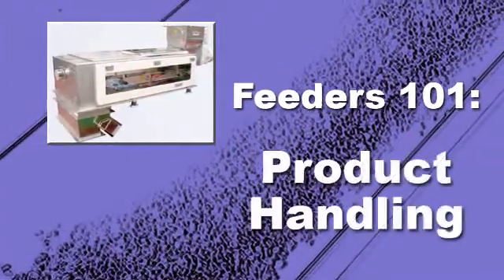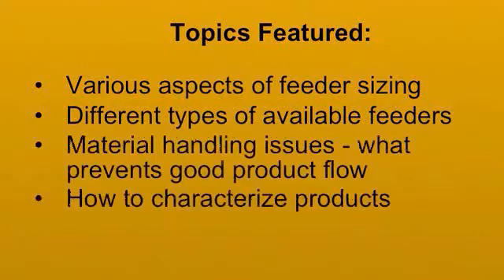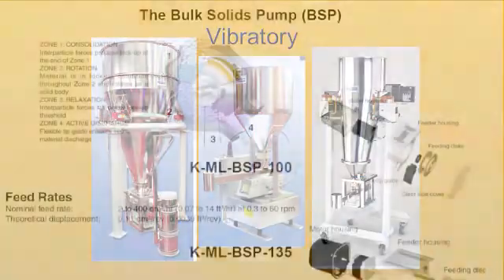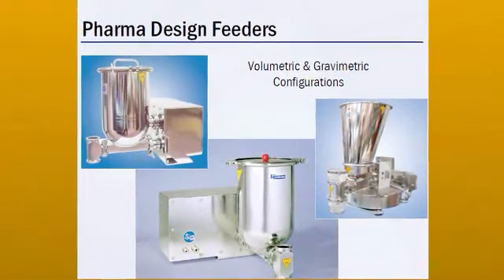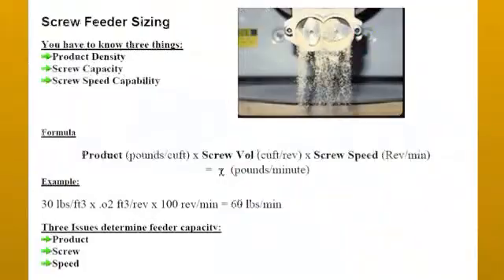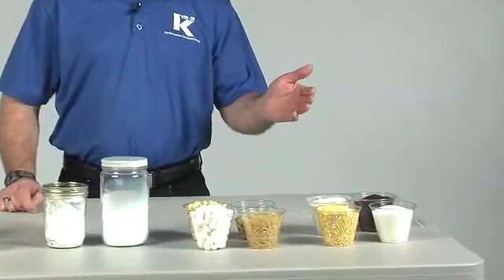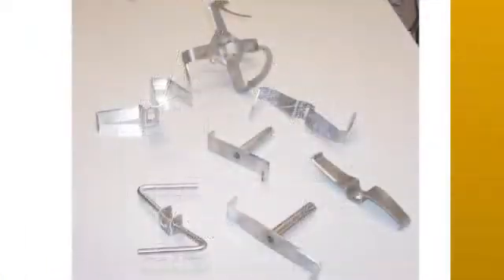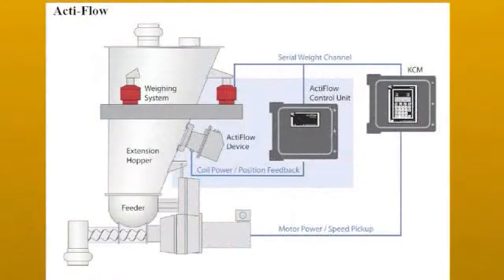Feeders 101, Lecture 2: Product Handling - Tom Rickenbach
In Session 2 of Feeders 101 entitled "Product Handling", Tom Rickenbach of K-Tron discusses guidelines for matching the appropriate feeder to your process needs.  Tom discusses single and twin screw feeders, weigh belts, vibratory feeders, bulk-solids pumps, liquid pumps and smart flow meters.  Also he discusses special feeders used in pharmaceutical applications.

When discussing screw feeders, he presents the various screw, tube and hopper configurations, along with methods to calculate the volumetric throughput for both screws and belts.

To choose the best feeder for your application, Tom categorizes many bulk solids properties to help you select the proper feeder. To avoid common flow problems and enhance the accuracy of the feeder, Tom discusses various types of "flow aids", such as agitation, vibration, and coatings that can be employed to enhance flow through the feeder.

Tom completes the session discussing online resources that are available from K-Tron to make the decisions simpler.